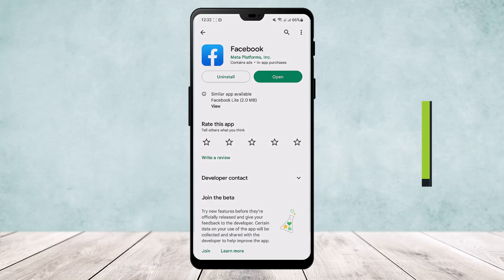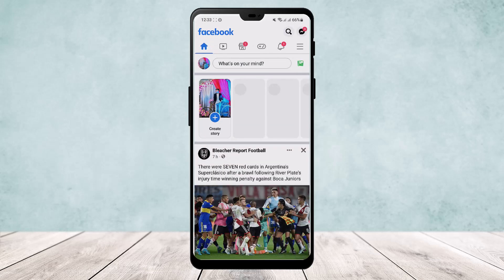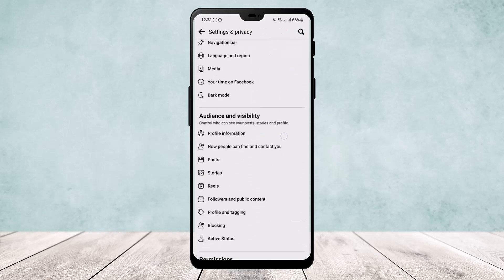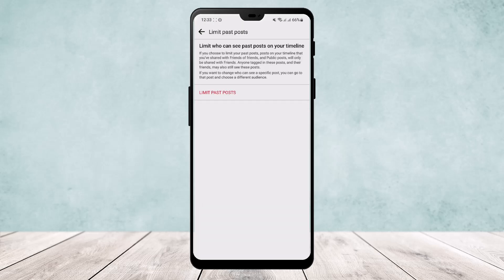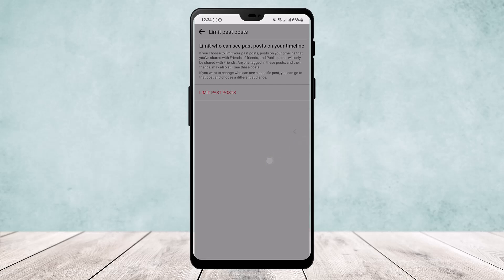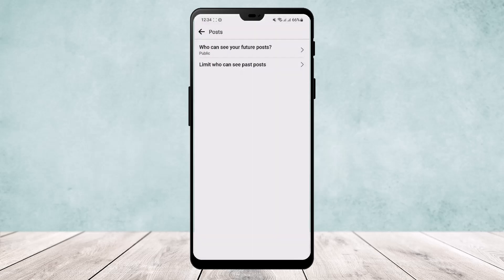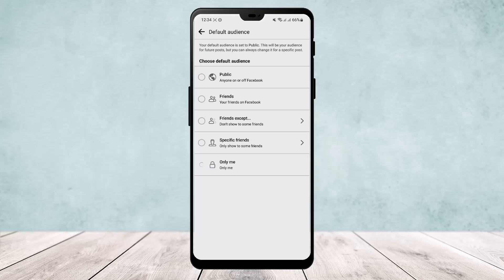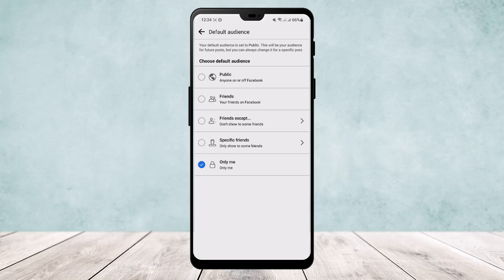How To Hide All Facebook Photos - Only Me Setting ! [EASY GUIDE]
In this tutorial video, I will simply show you how to hide all Facebook hhotos to only me. So just make sure to watch this video till the end.

~ Timestamps:
0:00 Introduction
0:11 Hide Past Posts/Photos
1:07 Hide Future Posts
1:39 Outro